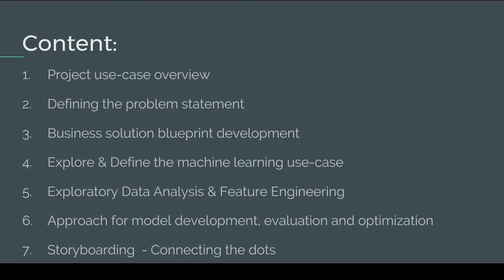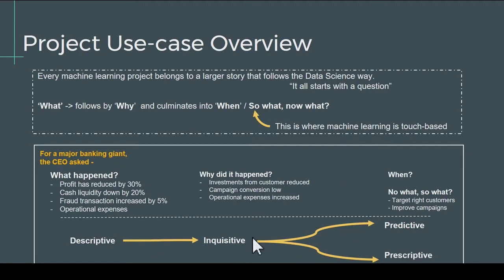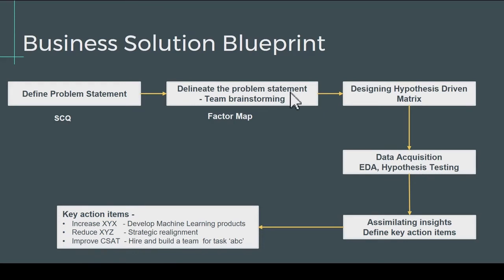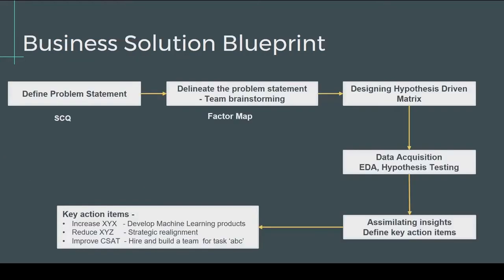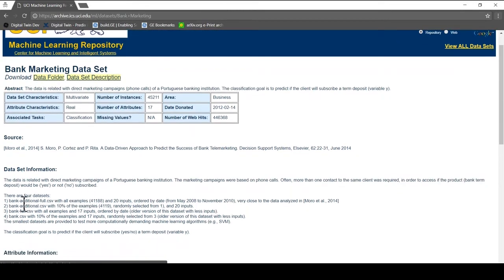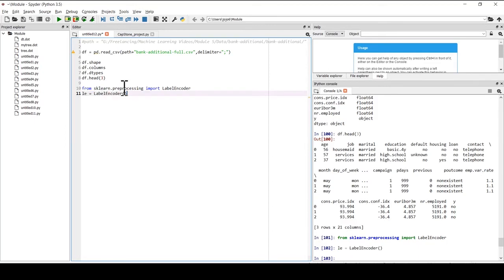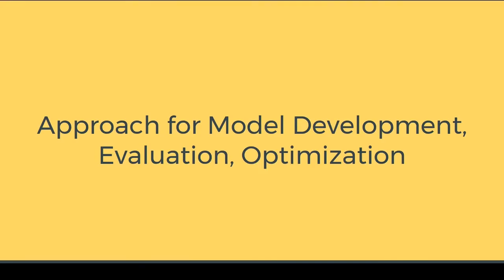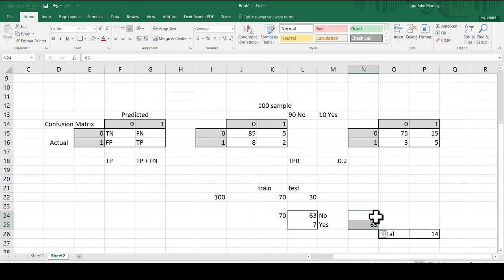Machine Learning with Python Capstone Project Masterclass Step 5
Machine Learning with Python Masterclass, Machine Learning with Python Capstone Project Masterclass